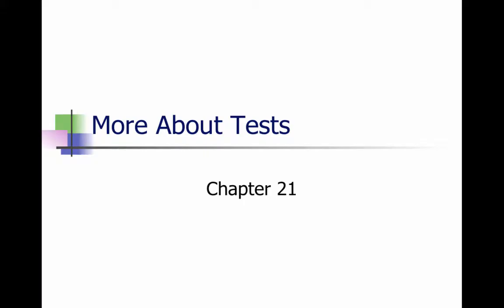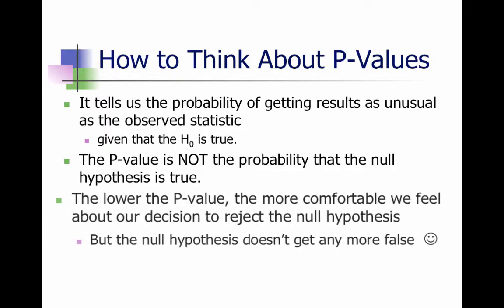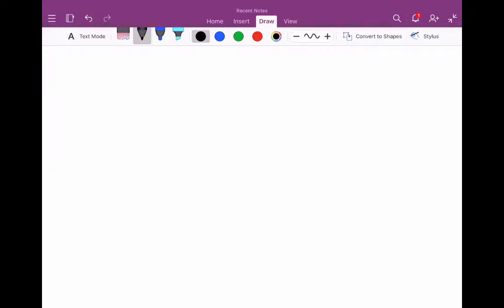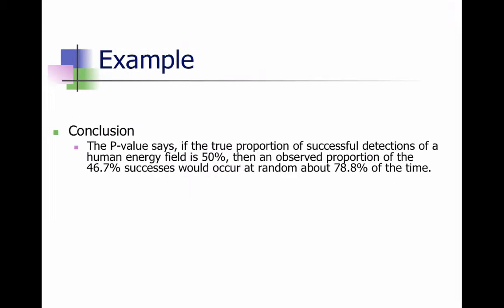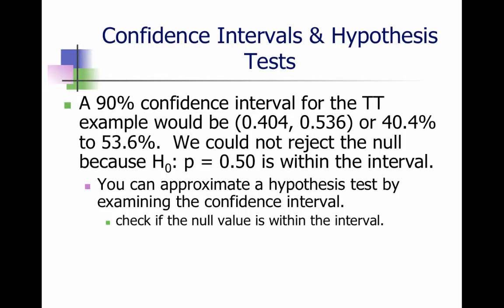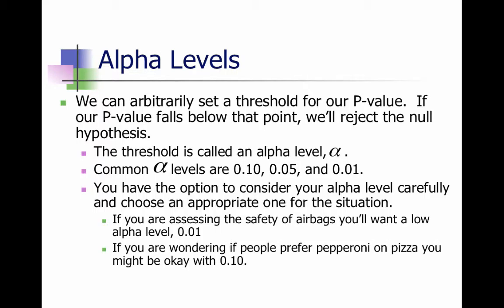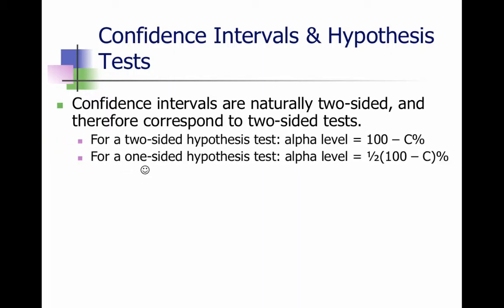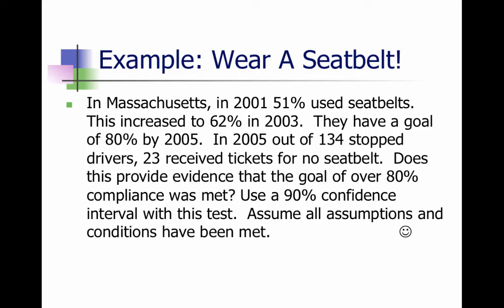Chapter 21 - alpha levels